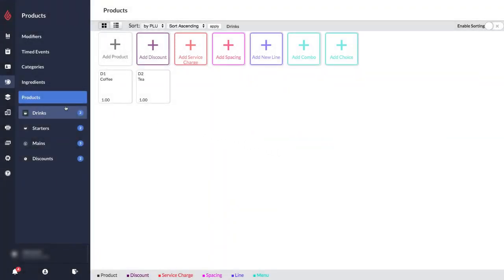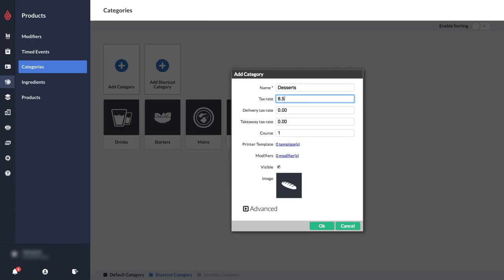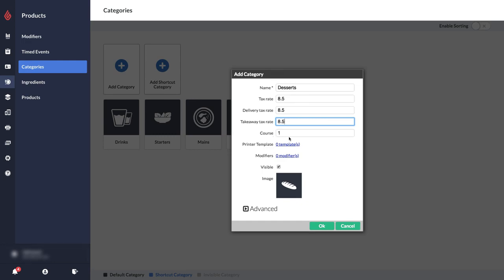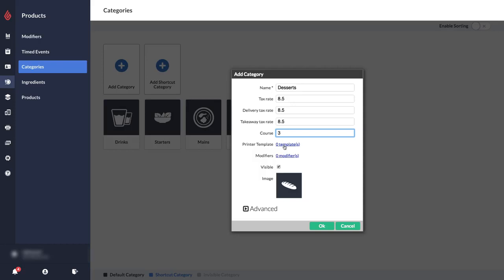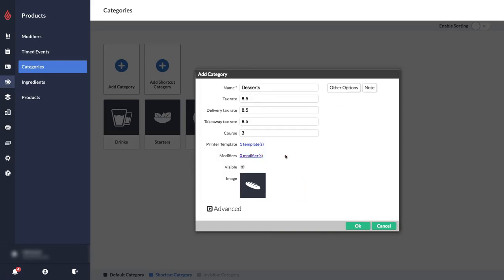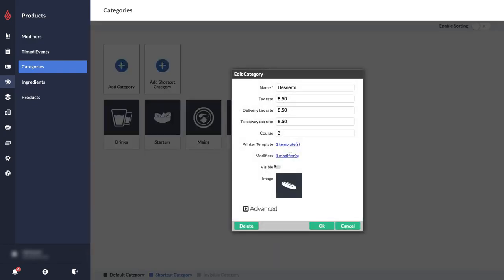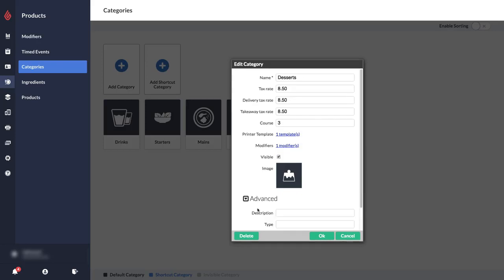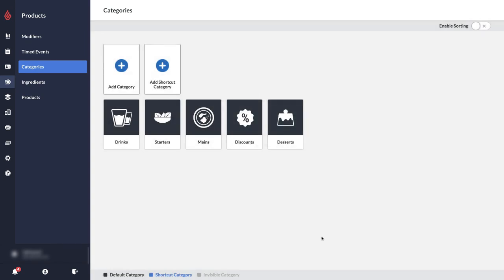Create a Category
The best way to make sure your servers can find an item quickly is to organize your products into categories.